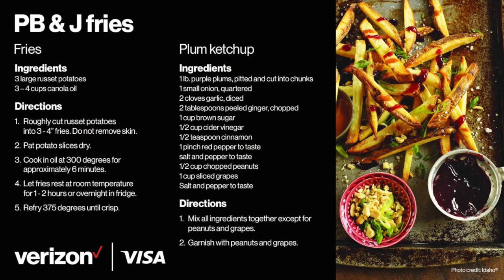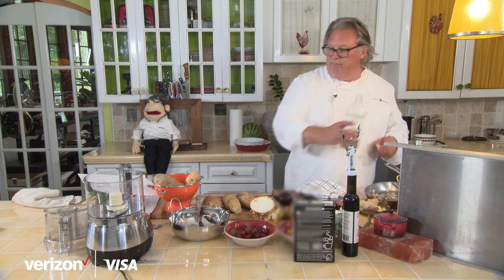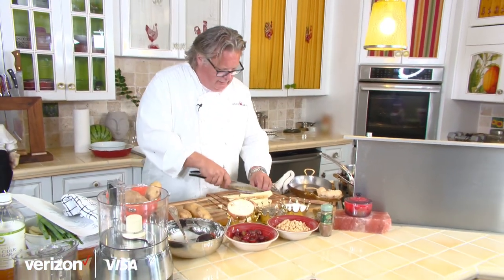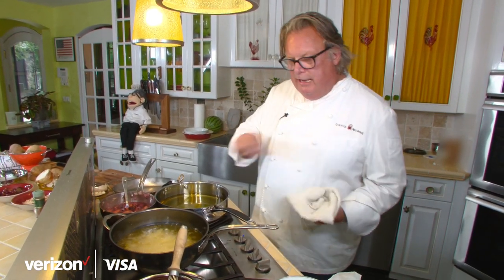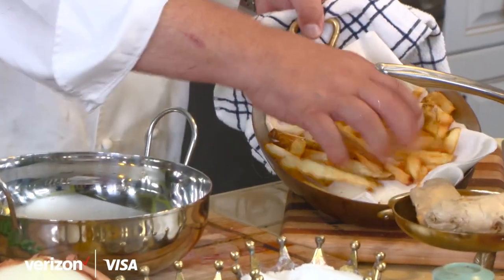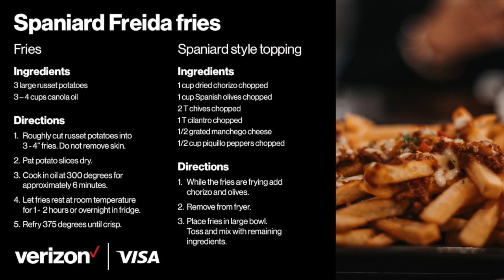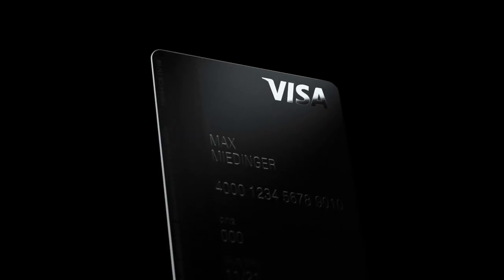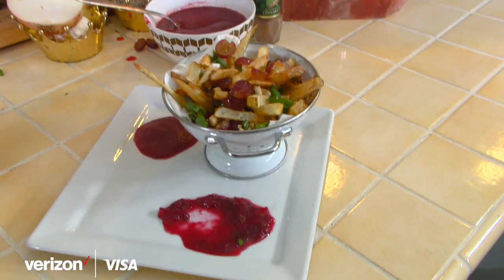Get your ingredients ready.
Using our Verizon Visa Card to celebrate National Potato Day with Jeremy and a celebrity chef.

On today’s Up To Speed, Jeremy introduces us to New Jersey’s own Chef David Burke who oversees his own restaurant at the historic Orange Lawn Tennis Club in South Orange, NJ. Chef Burke helps us celebrate National Potato Day with ingredients purchased with the Verizon Visa Card.

About Verizon Visa Card

Get rewarded: 4% for gas and grocery shopping, 3% for dining, including takeout and curbside pickup, 2% for Verizon products and services, 1% for everything else.

Earn Verizon dollars, which can be used to pay for anything related to Verizon including your monthly Fios or wireless bill or towards the purchase of a new device from Verizon.

Get the latest information on our Coronavirus Resource Page (Inside Verizon , The Street

Reminder, tune in to Up To Speed Live tomorrow at 12 PM ET/9 AM PT